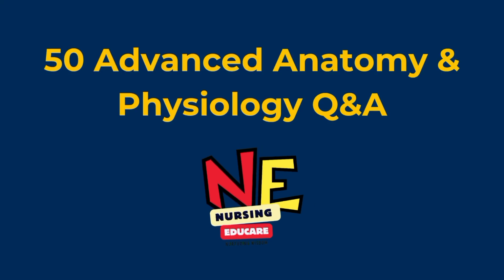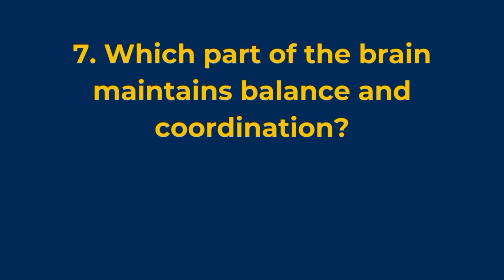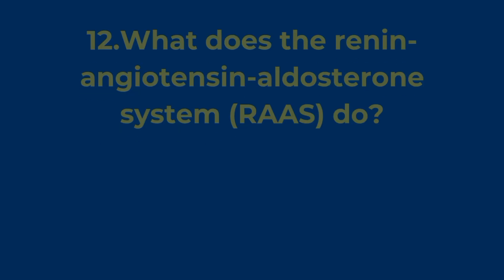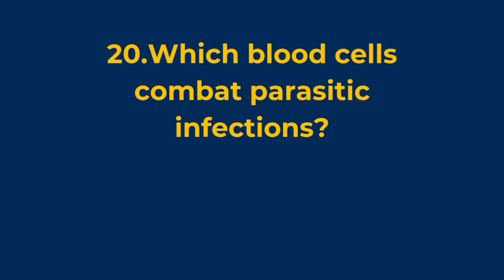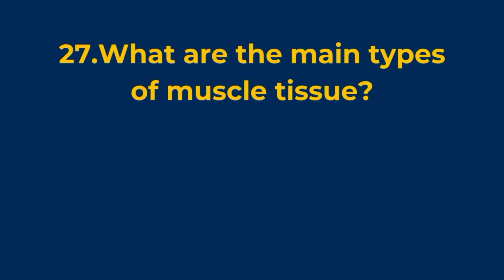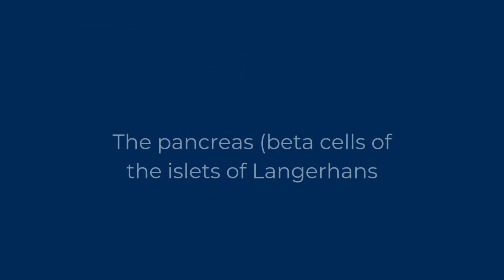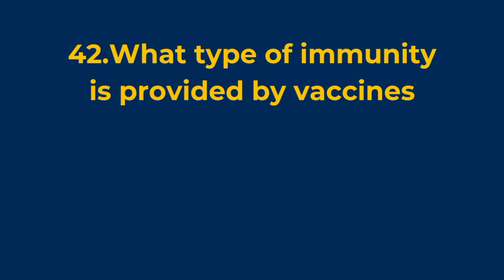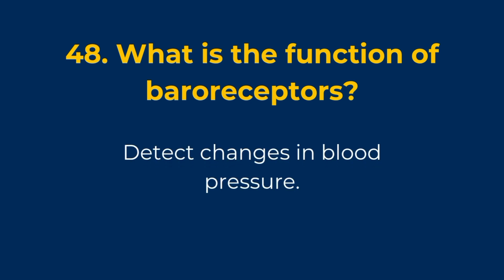50 Advanced Anatomy & Physiology Questions for Nursing Exams | Must-Know MCQs for Nurses 2025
Are you preparing for nursing exams in 2025? This video presents 50 advanced-level anatomy and physiology questions and answers, tailored for RN, NCLEX, BSc Nursing, and other competitive nursing exams. Each question is designed as a visually engaging scene to help you study faster, smarter, and retain better.

Whether you're a nursing student, preparing for licensure exams, or simply want to test your A&P knowledge, this video is for you!

Chapters & Topics Covered:

Renal system

Nervous system

Cardiovascular system

Hormonal regulation

Respiratory mechanics

Reproductive anatomy

Neuromuscular junction